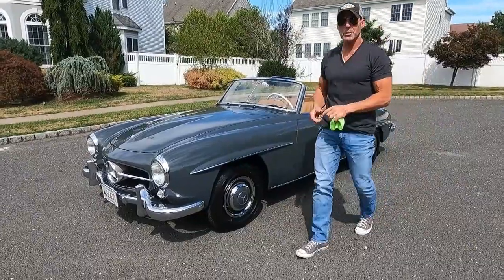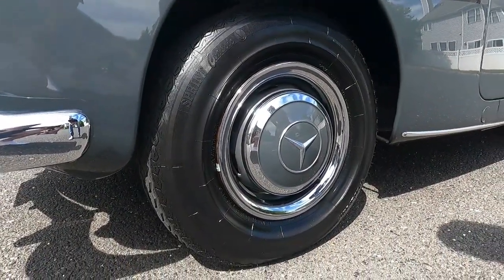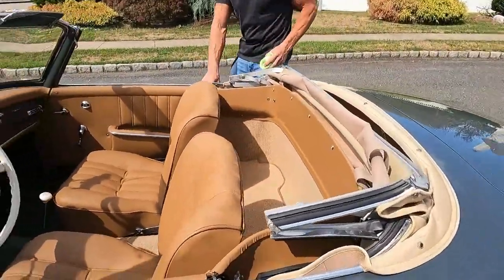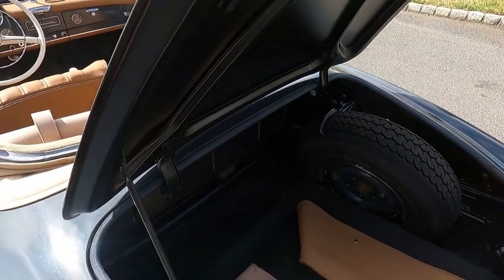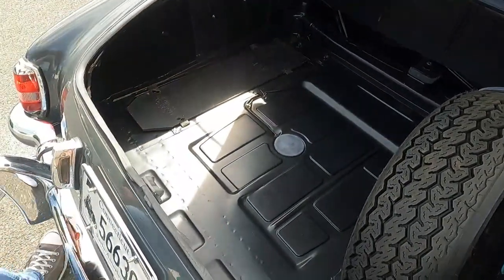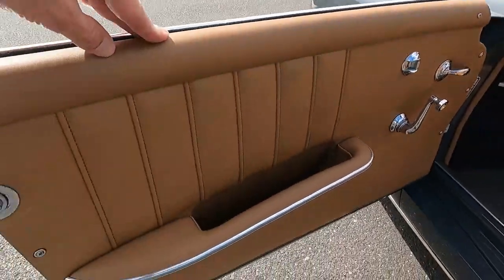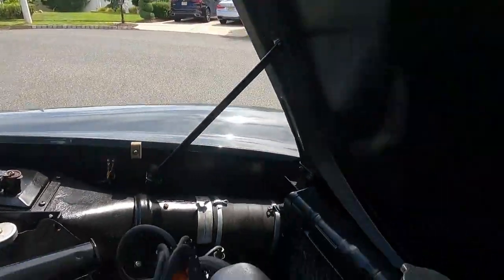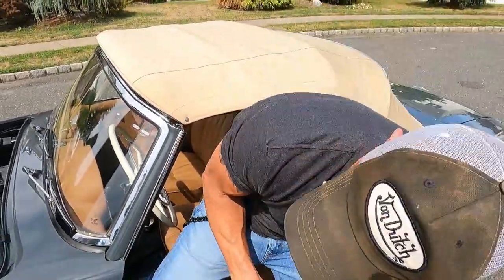1957 Mercedes Benz 190SL Single Family Owned Walk Around Video 8/15/22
1957 Mercedes Benz 190SL Single Family Owned Walk Around Video 8/15/22